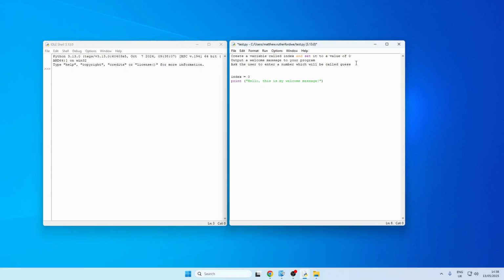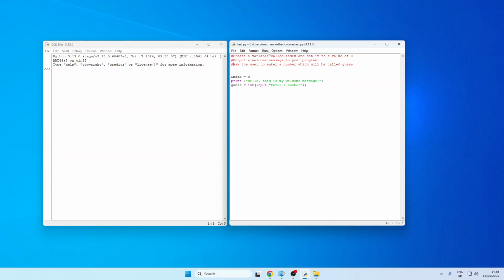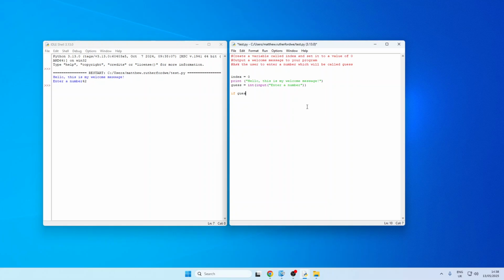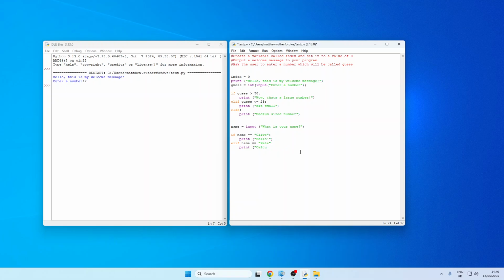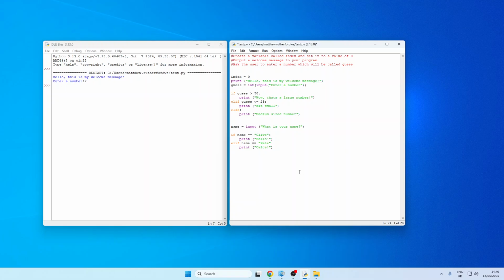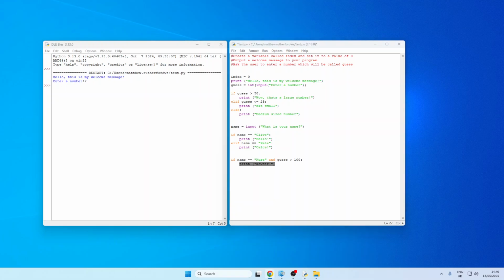Edexcel Computer Science Paper 2 - Quick Tips (1)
A few quick tips ahead of the Edexcel Computer Science Paper 2 exams